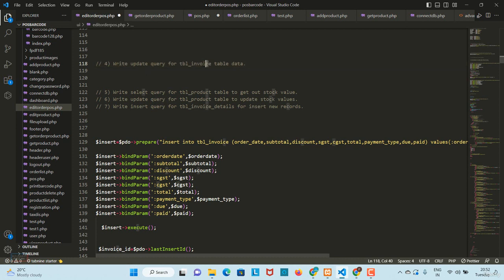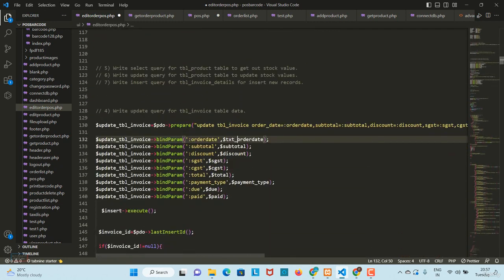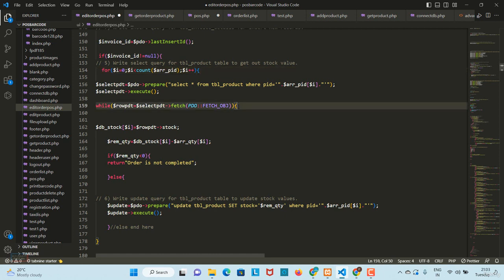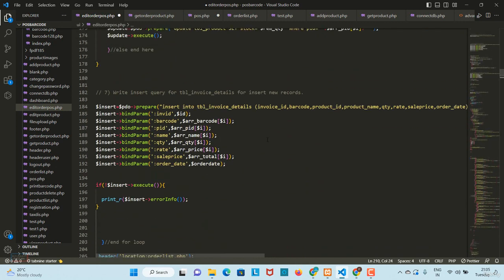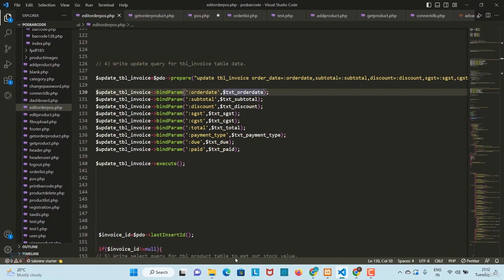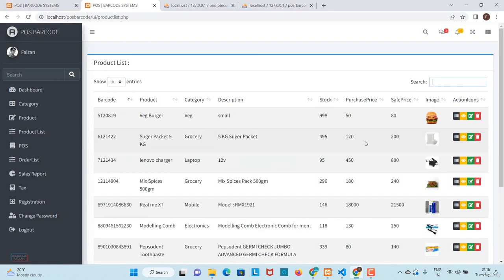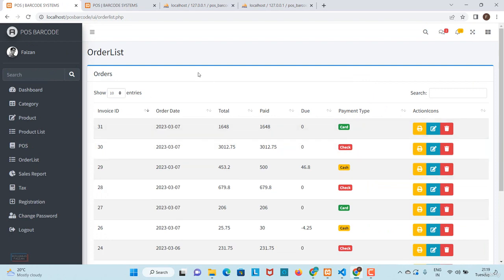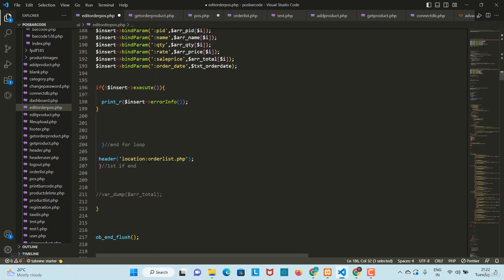103 POS Part32 UpdateOrderButton P2